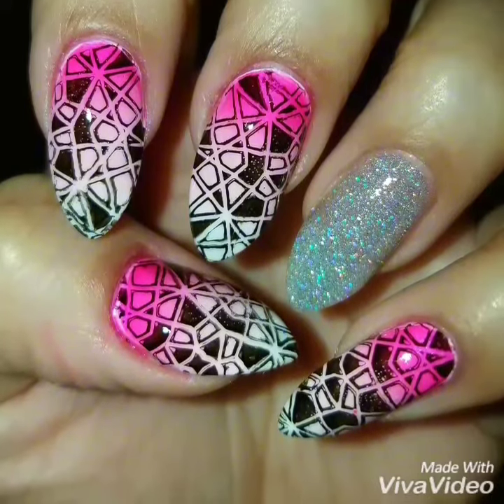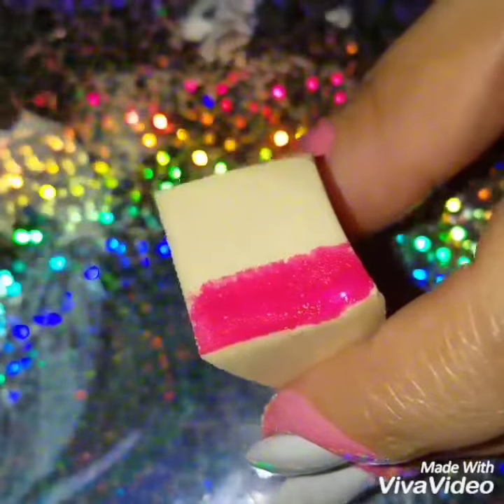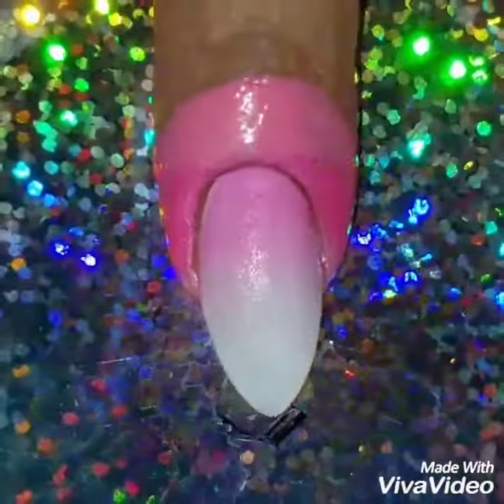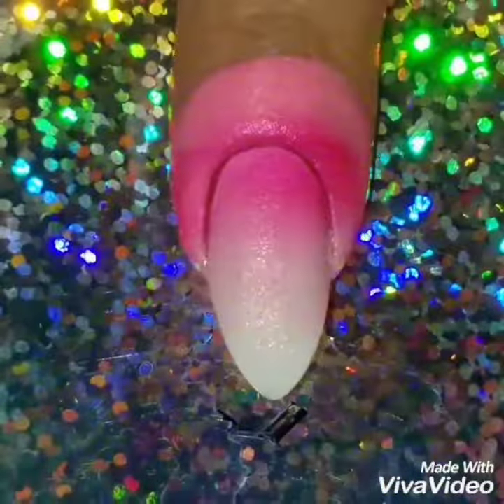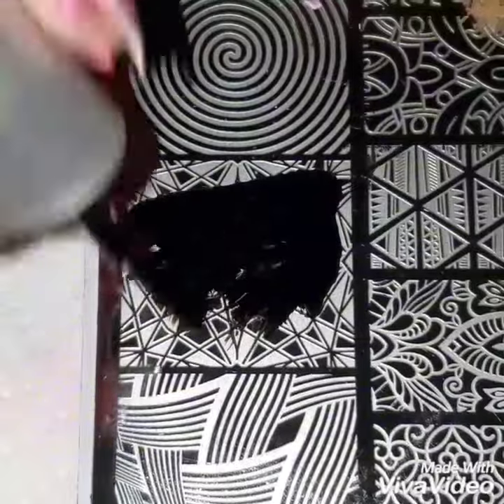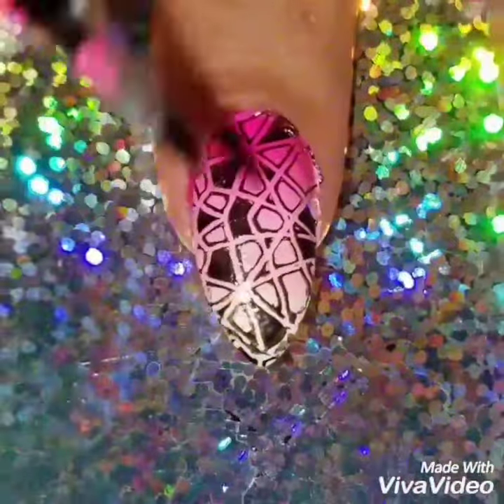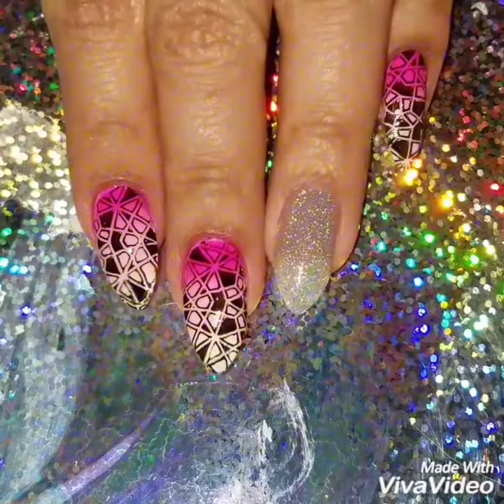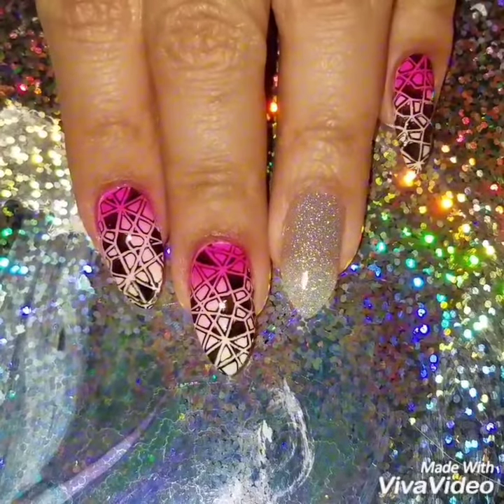Pink Ombre & Nail Stamp Design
Create a pretty pink ombre nail design and top it off with a black nail stamp design using Born Pretty BPL-027 nail plate, watch the video to this look and if you have any questions or comments please leave them in the comment section below.